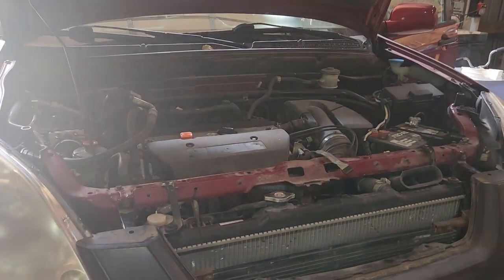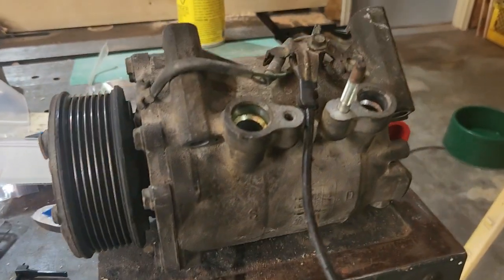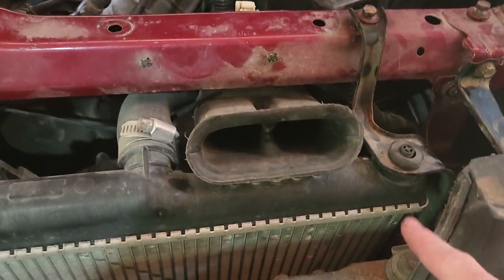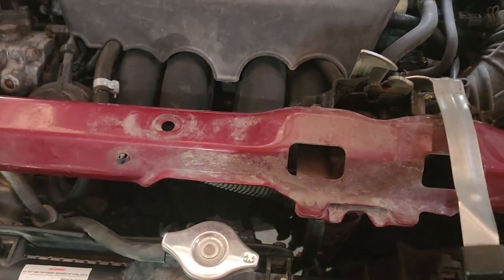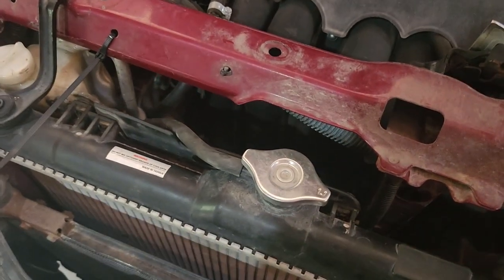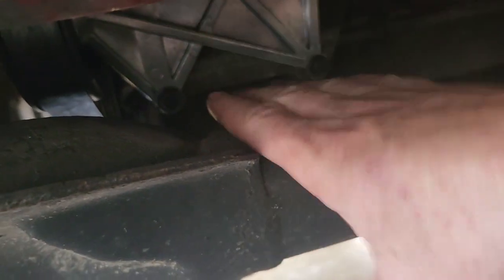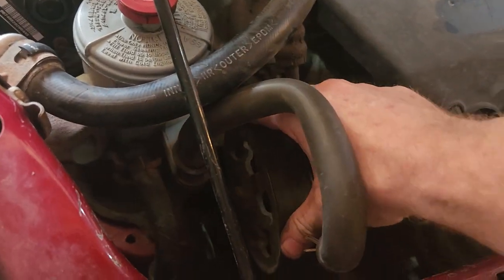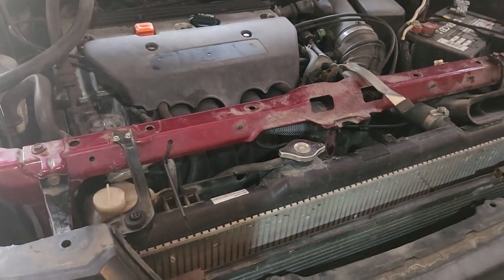2nd Gen Honda CR-V AC Compressor Removal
Overview on how to remove the AC compressor on a 2nd Gen Honda CR-V

This was done on a 2004